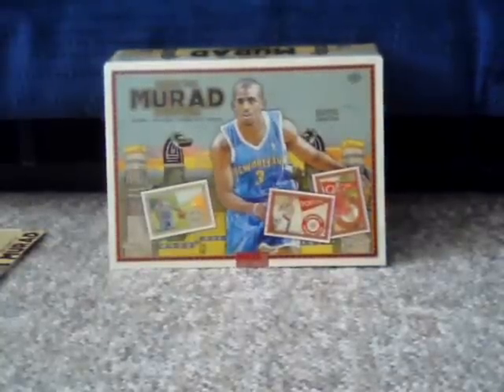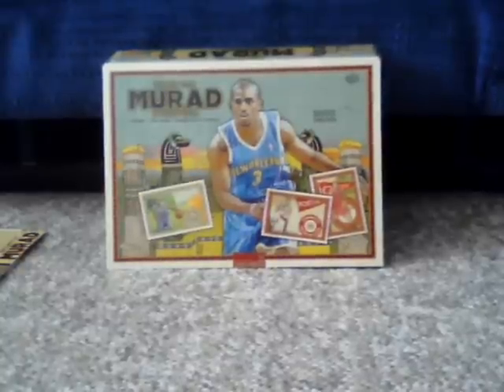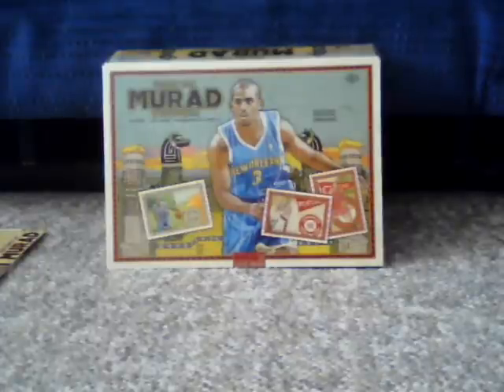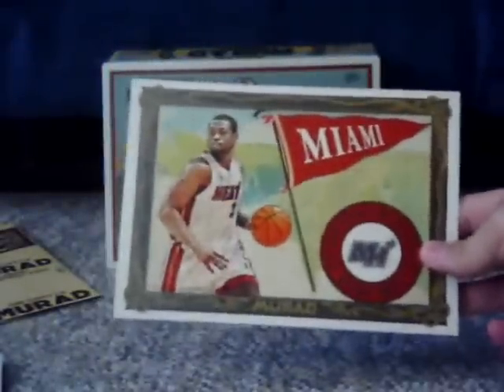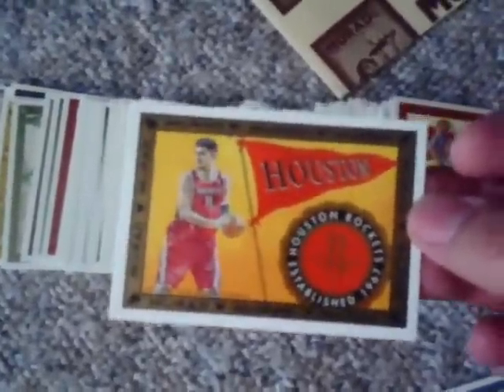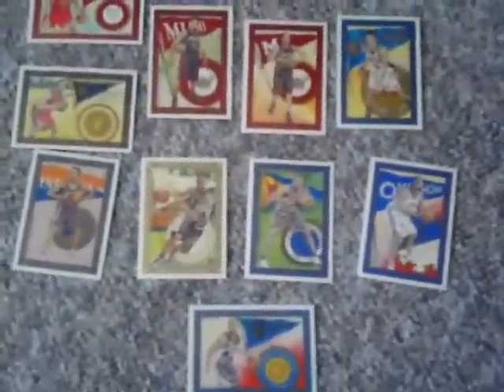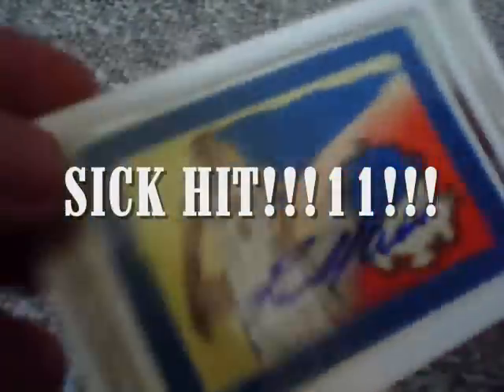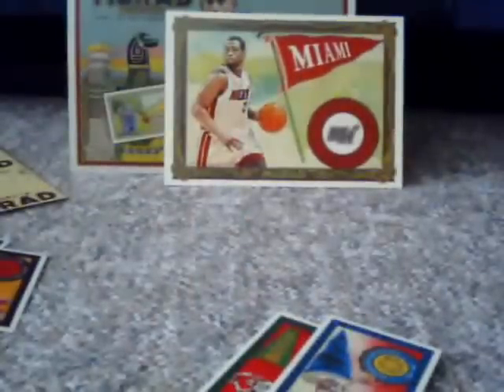Cardola: 2008-09 Topps T-51 Murad Basketball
Yep, I'm on the take again.  This time Topps sent me a waxbox of their T-51 Murad Basketball to review.